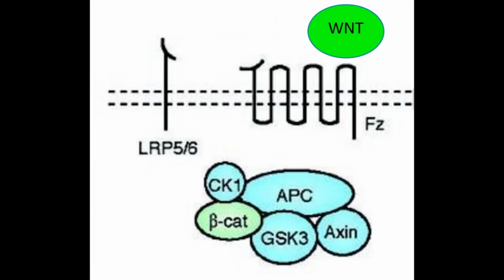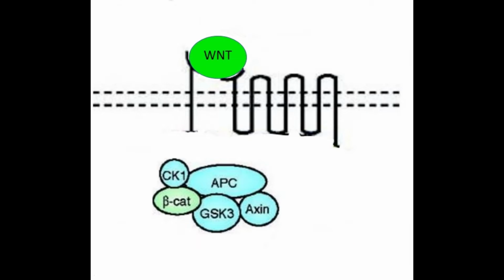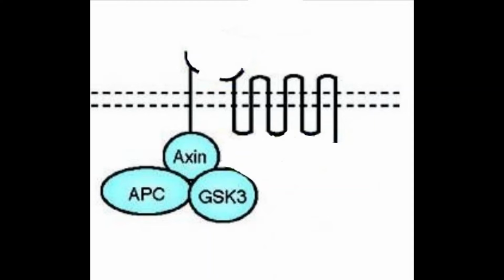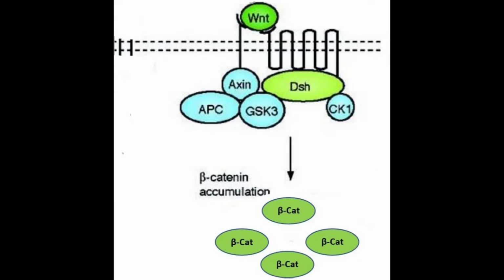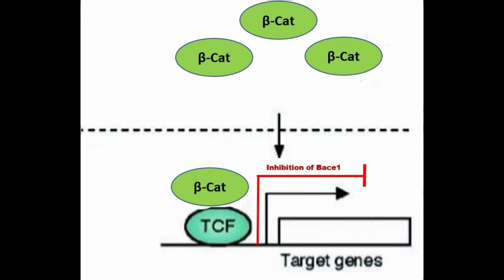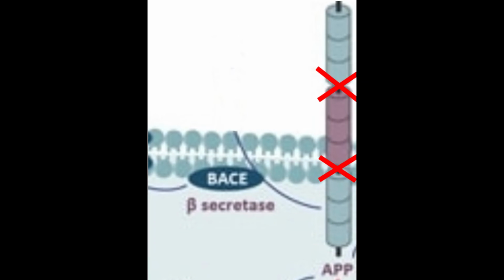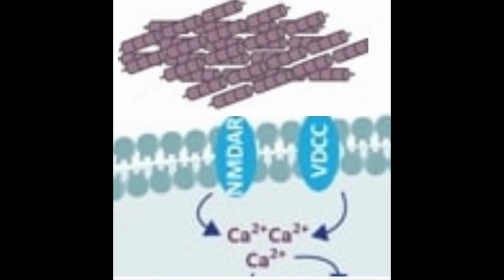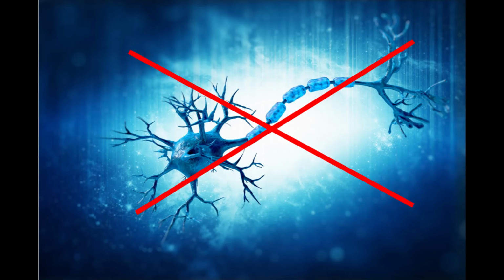Alzheimer's Signaling Pathway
When your bio teacher tells you that you have to make a YouTube video.